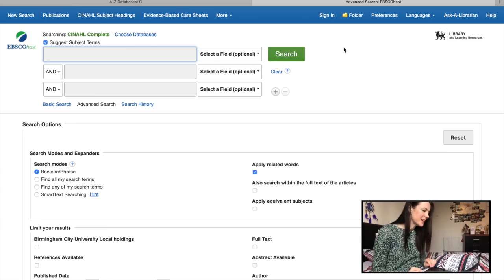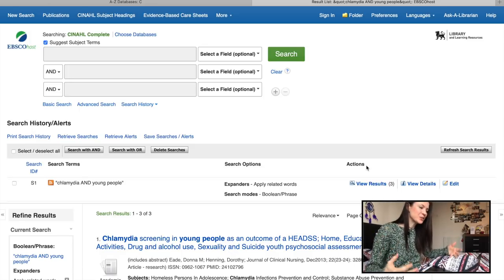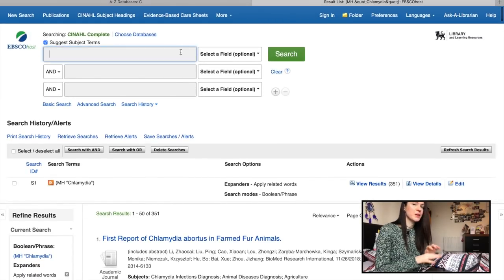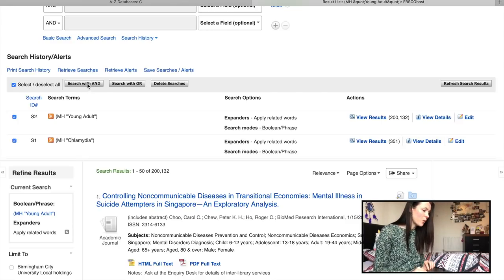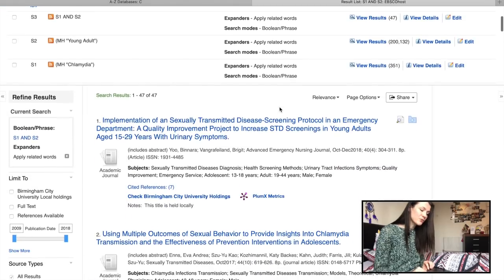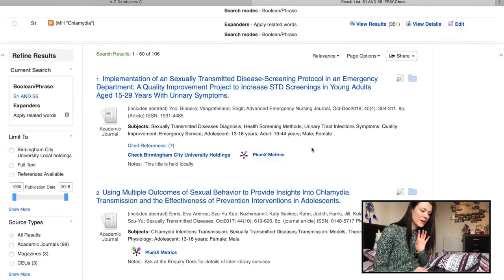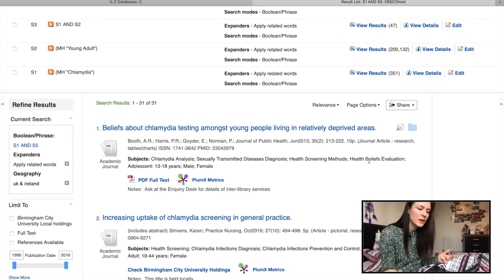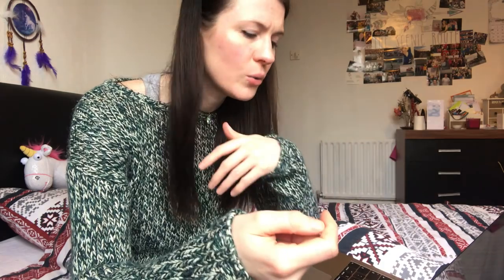Database searching UK | Third Year Nursing Student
Database searching UK | Third Year Nursing Student. Some tips and advice on database searching in the UK.

MY NEW BOOK IS OUT NOW!! Go check it out Perfect for all students out there nursing / nursing associate / healthcare going into nursing of some form.

Don't forget to log into you university library page and see what database's they have for you.

*  Final year adult nursing student at Birmingham City University.
* Fab stuff ambassador, GP nursing student ambassador, Student Academic Leader, Hello My Name is Campaigner, High Achievers Recognition Scheme (HARS) Scholar, Health Editor of the magazine for Birmingham City University (BCU) Vlogger for BCU and one of the original members if The Student Nurse Project.
* I have just teamed up with some amazing people to be part of 'Project GIVE' Check out the Facebook page and give us a huge follow and support.
* Passionate about GP nursing and primary care.